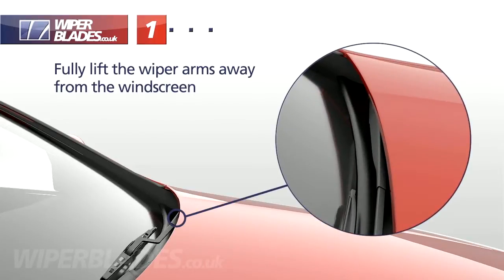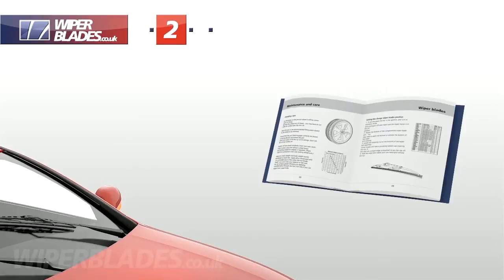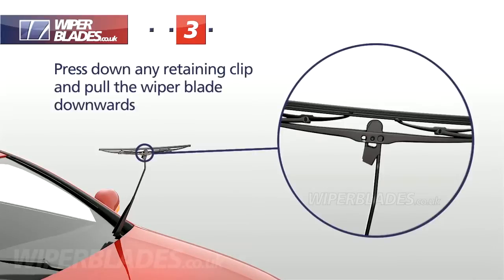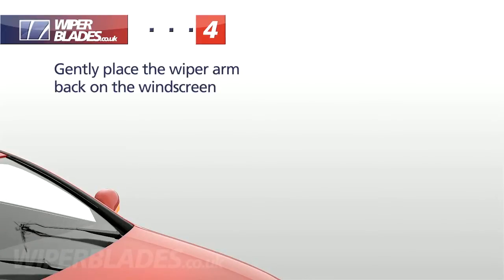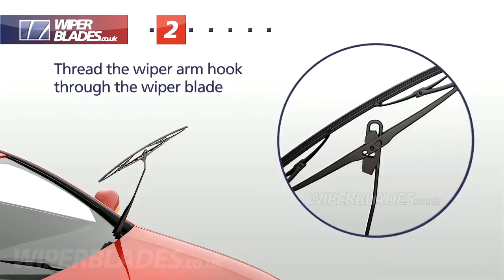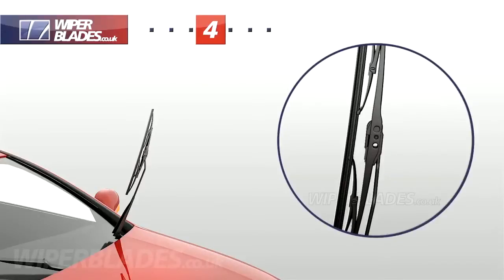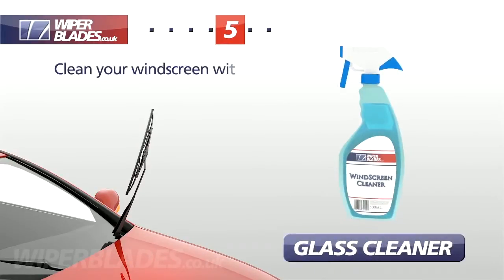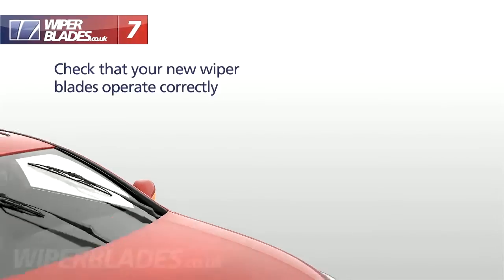Wiperblades Conventional Wiperblade HD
3D Animated Explainer Demo for Wiperblades.co.uk